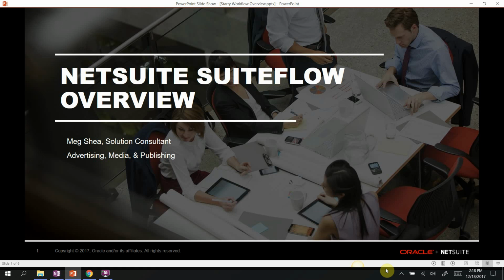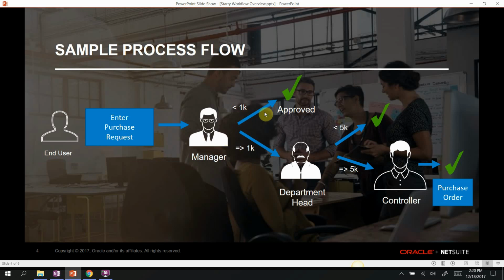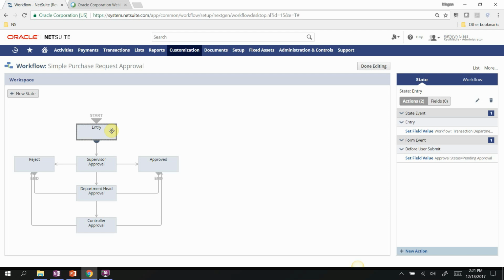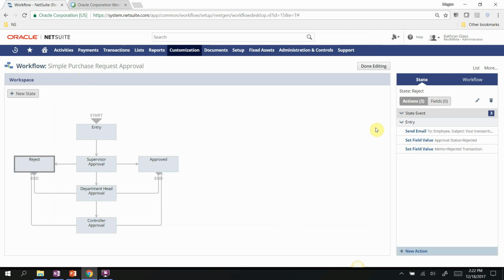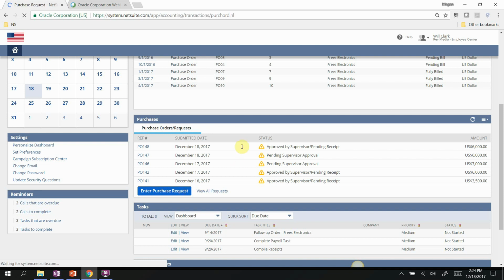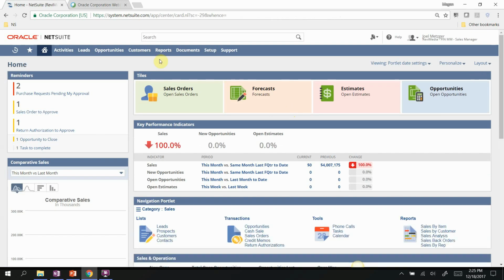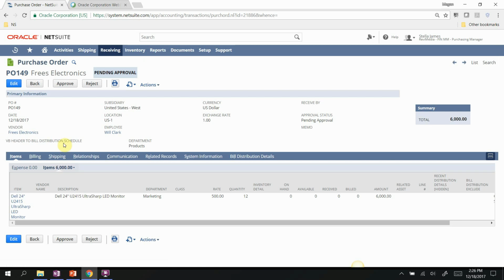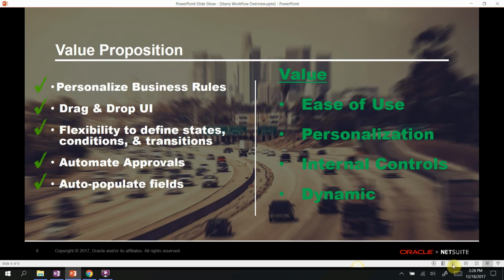NetSuite SuiteFlow Workflow